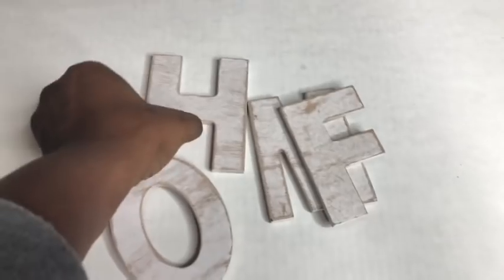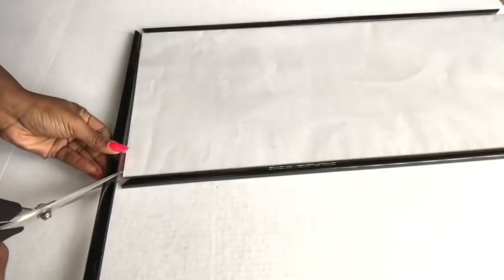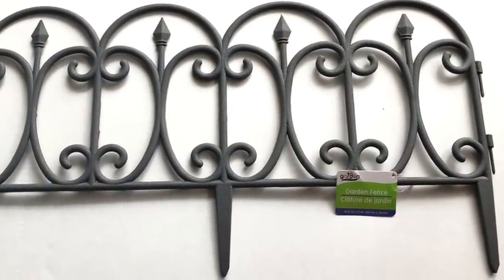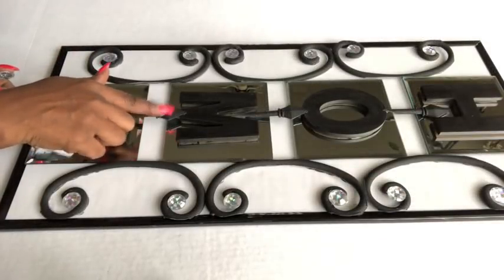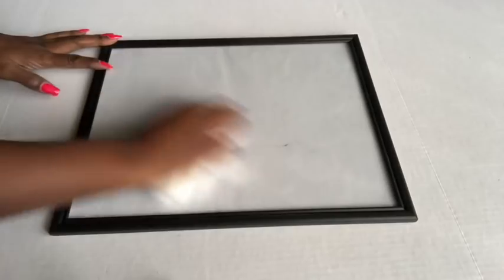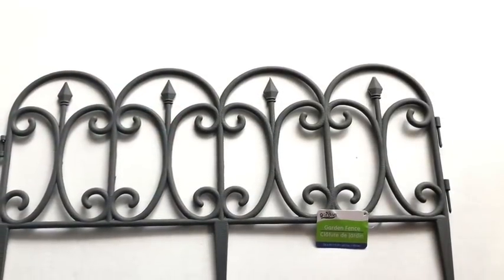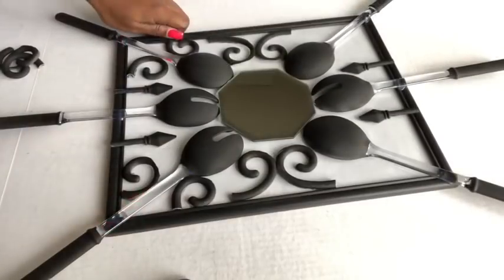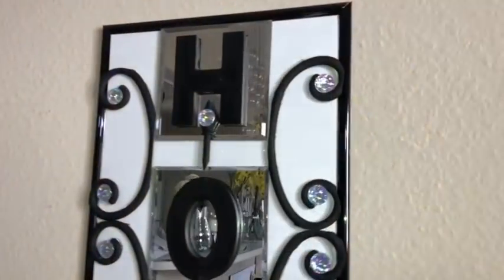Wall Decor for Homes and Kitchen area with Dollar Tree Items! Home Decor 2019 Ideas!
I made Unique Home Decor Pieces that are Quick and Easy to make that incorporates the Kitchen area using Dollar Tree Items. These are Quick and Easy Home Decor Ideas for 2019. Decorating in 2019 with Dollar Tree Items can give us Unique pieces that are Budget Friendly. It is a Home Decorating idea that adds Uniqueness to the overall Decor in the Home. It is also a Quick and Easy Way to Create a Statement Piece for the Home.

Here are the items used:
Dollar Tree:
Garden fence (3)
4 square mirror candle holder
1 mirror candle holder
11x14 photo frame
Salad servers (3 packs)

Walmart:
Gems

yoduvh_diy